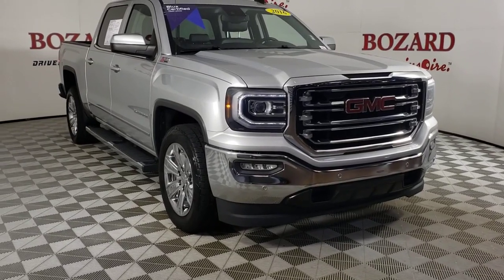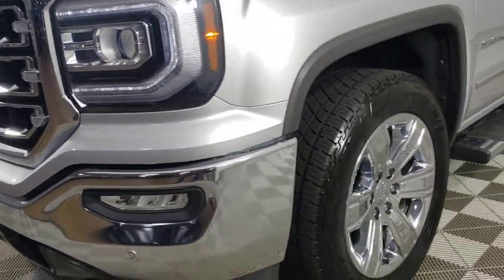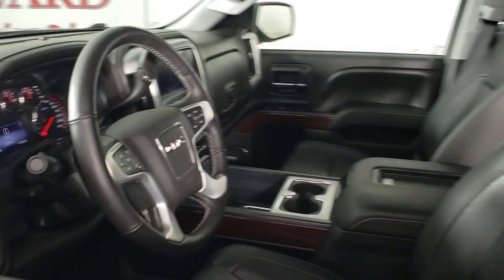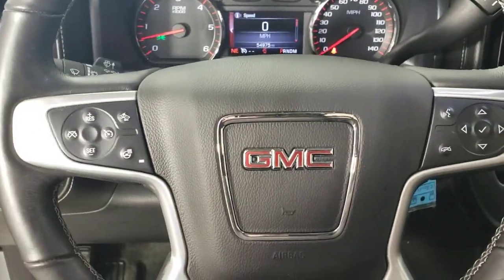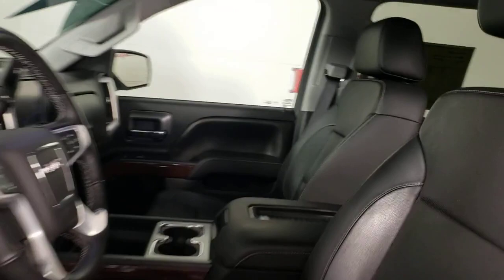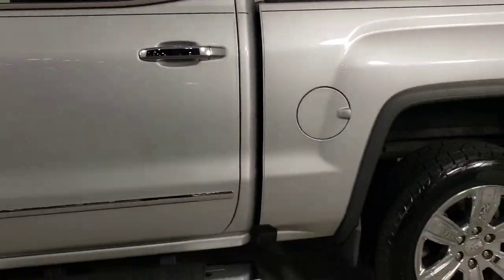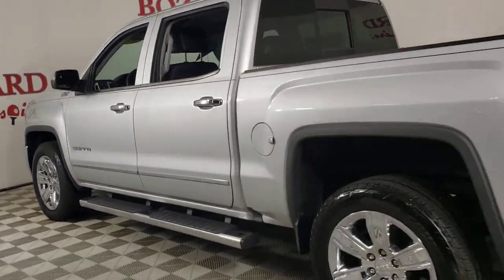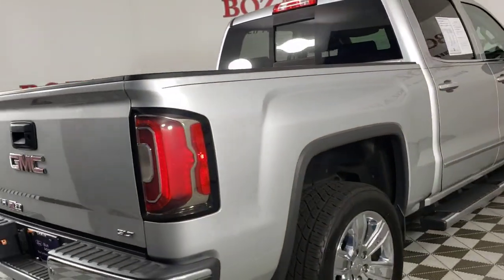2016 GMC Sierra 1500 Jacksonville, Daytona Beach, Orlando, St. Augustine, Near Me FL 230152C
Quicksilver Metallic Used 2016 GMC Sierra 1500 SLT available in Jacksonville, Florida at Bozard Ford Lincoln. Servicing the Daytona Beach, Orlando, St. Augustine, Near Me, FL area.

Thank you for taking the time to look at this beautiful 2016 GMC Sierra 1500 ***OUR GREAT PRICE IS JUST THE BEGINNING***brbrQuicksilver Metallic 2016 GMC Sierra 1500 SLT EcoTec3 5.3L V8 AutomaticbrbrFord Blue Advantage Certified, Automatic, Jet Black w/Perforated Leather Appointed Seat Trim, 10-Way Power Driver's Seat Adjuster, 110-Volt AC Power Outlet, 150 Amp Alternator, 3.08 Rear Axle Ratio, 4.2 Diagonal Color Display Driver Info Center, 40/20/40 Front Split Bench Seat, 4-Wheel Disc Brakes, 6 Speakers, 6-Speaker Audio System, ABS brakes, Adjustable pedals, Air Conditioning, Alloy wheels, AM/FM radio, Auto-dimming door mirrors, Auto-Dimming Inside Rear-View Mirror, Auto-dimming Rear-View mirror, Automatic temperature control, Auxiliary External Transmission Oil Cooler, Bodyside moldings, Brake assist, Bumpers: chrome, CD player, Chrome Bodyside Moldings, Chrome Door Handles, Chrome Mirror Caps, Color-Keyed Carpeting w/Rubberized Vinyl Floor Mats, Compass, Deep-Tinted Glass, Delay-off headlights, Driver & Front Passenger Illuminated Vanity Mirrors, Driver door bin, Driver vanity mirror, Dual front impact airbags, Dual front side impact airbags, Dual-Zone Automatic Climate Control, Electric Rear-Window Defogger, Electronic Stability Control, Emergency communication system: OnStar Guidance, Exterior Parking Camera Rear, EZ Lift & Lower Tailgate, Front anti-roll bar, Front Center Armrest w/Storage, Front dual zone A/C, Front fog lights, Front reading lights, Front wheel independent suspension, Fully automatic headlights, Garage door transmitter: HomeLink, HD Radio, Heated door mirrors, Heated Driver & Front Passenger Seats, Heated front seats, Heavy Duty Suspension, Heavy-Duty Rear Locking Differential, Illuminated entry, Leather Appointed Seat Trim, Leather Wrapped Steering Wheel w/Cruise Controls, LED Cargo Box Lighting, LED Tailamps w/Signature, Low tire pressure warning, Manual Tilt/Telescoping Steering Column, Memory seat, Occupant sensing airbag, OnStar 6 Month Guidance Plan, OnStar w/4G LTE, Outside temperature display, Overhead airbag, Overhead console, Panic alarm, Passenger door bin, Passenger vanity mirror, Power Adjustable Pedals, Power door mirrors, Power driver seat, Power Folding & Adjustable Heated Outside Mirrors, Power passenger seat, Power steering, Power windows, Power Windows w/Driver Express Up & Down, Radio data system, Radio: AM/FM Stereo w/8 Diagonal Color Touch Screen, Rear 60/40 Folding Bench Seat (Folds Up), Rear reading lights, Rear seat center armrest, Rear step bumper, Rear Vision Camera w/Dynamic Guide Lines, Rear Wheelhouse Liners, Rear window defroster, Remote Keyless Entry, Remote keyless entry, Remote Vehicle Starter System, Security system, Single Slot CD/MP3 Player, SiriusXM Satellite Radio, Speed control, Speed-sensing steering, Split folding rear seat, Steering Wheel Audio Controls, Steering wheel mounted audio controls, Tachometer, Telescoping steering wheel, Theft Deterrent System (Unauthorized Entry), Thin Profile LED Front Fog Lamps, Tilt steering wheel, Traction control, Trailering Equipment, Trip computer, Turn signal indicator mirrors, Universal Home Remote, Variably intermittent wipers, Voltmeter, Wheels: 18 x 8.5 Polished Aluminum, Automatic, Jet Black w/Perforated Leather Appointed Seat Trim.brRWDbrCertified. Certification Program Details: Ford Blue Advantage Certified * Includes: Carfax, Roadside(3 Months), Rental Car and Sirius for 3 Months * Warranty Deductible: $100 * Transferable Warranty * Vehicle History * Roadside Assistance * 139 Point Inspection *Comprehensive Coverage: 90 Days/ 4,000 Mile (whichever comes first)brOdometer is 25942 miles below market average!brAwards:br  * 2016 KBB.com Brand Image AwardsbrbrReviews:br  * Powerful and efficient engines; improved tech interfaces for 2016; versatile and comfortable interior; superior ride quality on Denali trim.